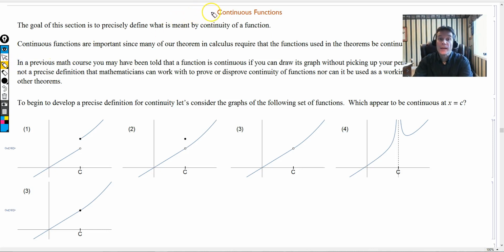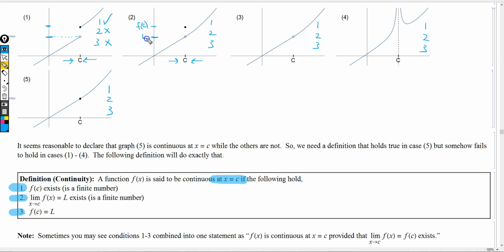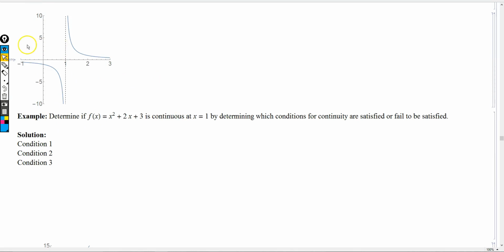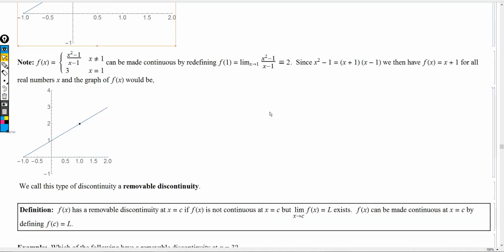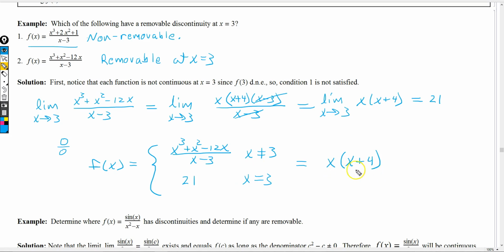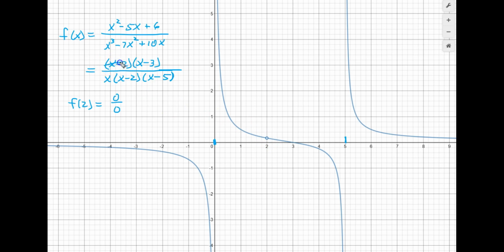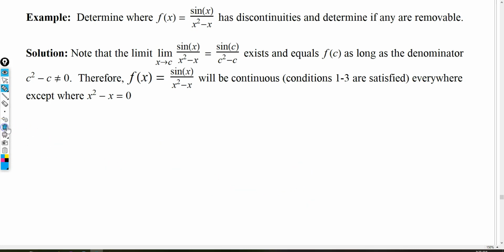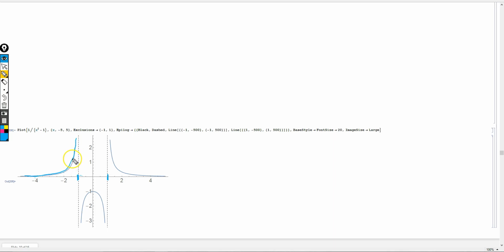Calculus 1 Limits 12 Continuous Functions v3